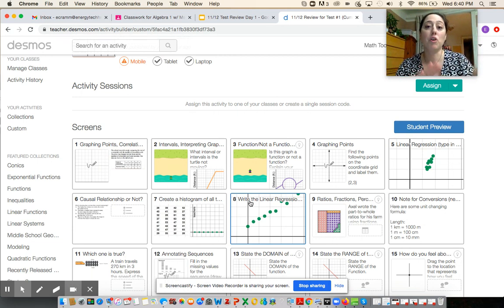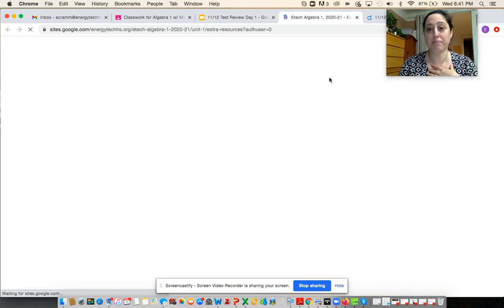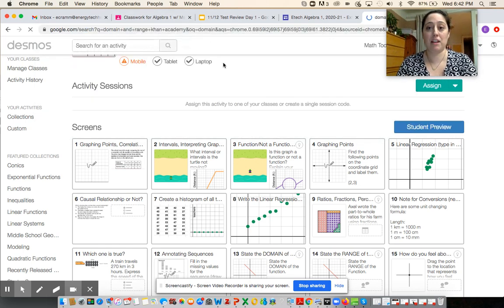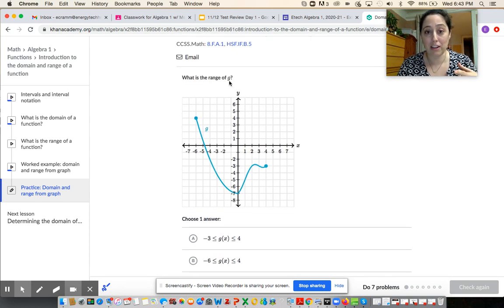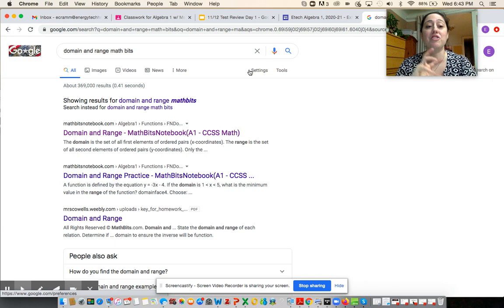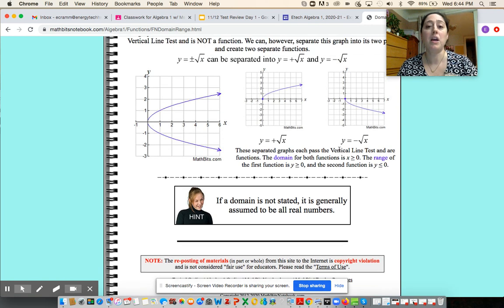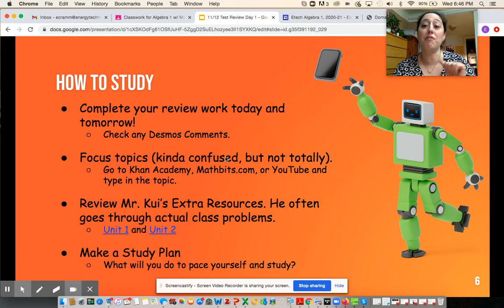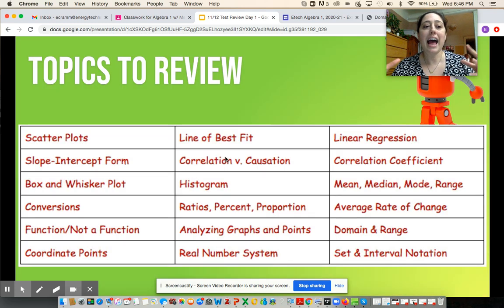11/13 Test Review Day 1